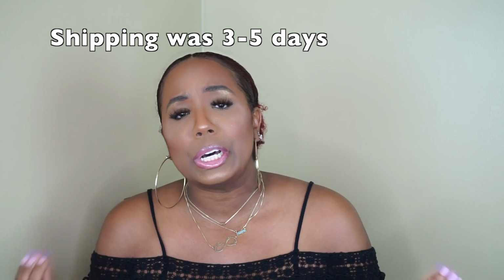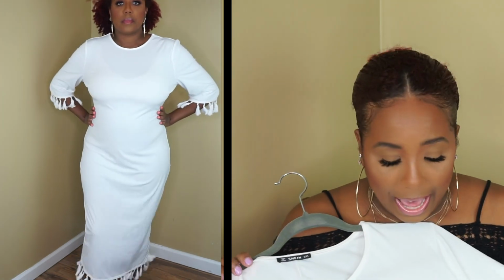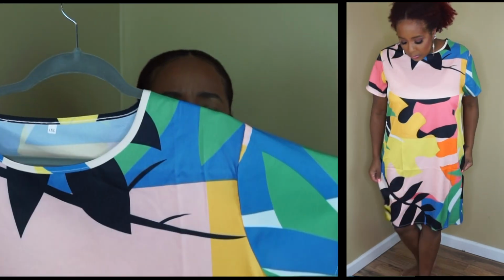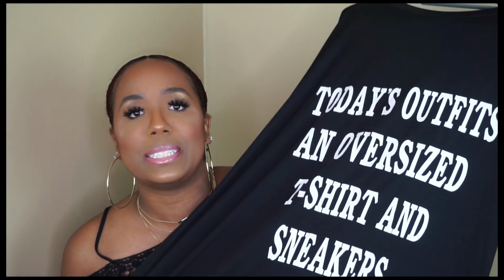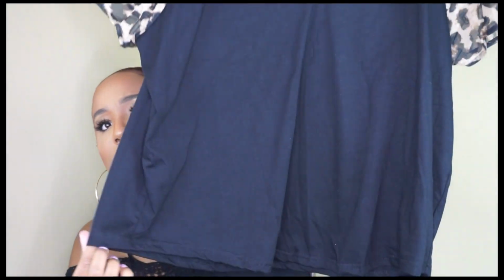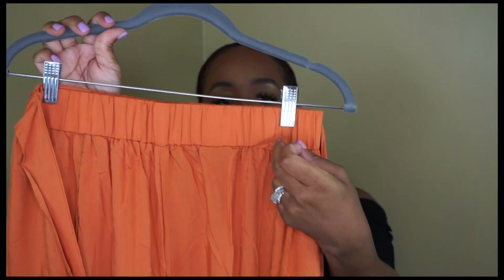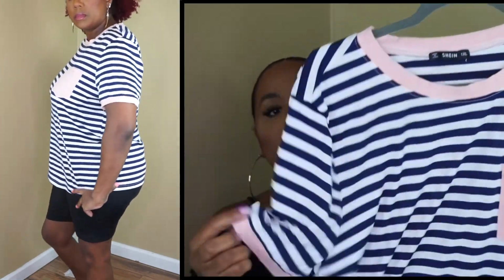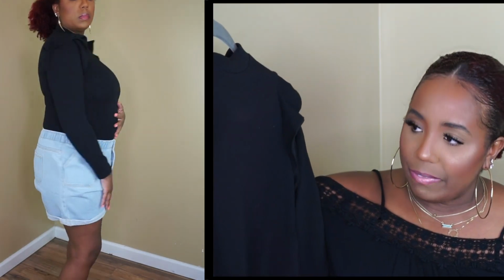HUGE Try-ON Shein Curve Clothing Haul | AdrianneMG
Hey guys so heres my first clothing haul 🙈. I can’t believe I’m doing this butttttt here it is. Let me know if you like videos like this by commenting and liking this video. Thanks so much for all of your support!

If you buy make sure you shop through Ebates/Rakuten to get cash back. I got $20 back 😱

➡️  Mentioned:

Rolled Cuff Shorts

Ribbed Body suit

V neck body suit

Navy Blue Body suit

Long sleeve turtle neck body suit

Jesus shirt

Eye lash shirt

Orange pants

Bright colored Tunic dress

Yellow ruffle dress

Leopard v neck shirt

Pink & Black striped shirt

White tassel dress

Colorblock dress

Seersucker dress

Cold Shoulder dress

Green sheer dress

Leopard neon dress

Oversized dress

F.A.Q. Hair questions

🔹How often do you color your hair? I color my hair once a year now

⚜️EBATES:
Get money back just for shopping online! Up to 25% back at your favorite stores! This is how I make money back from shopping online. No, seriously.

Instagram & Snap Chat: AdrianneMG